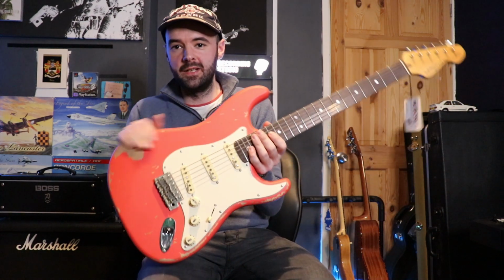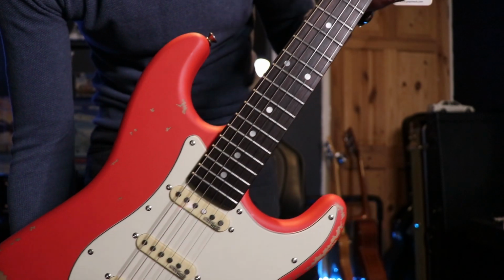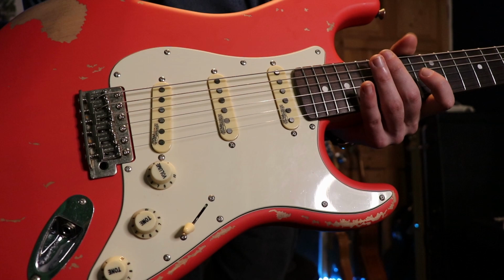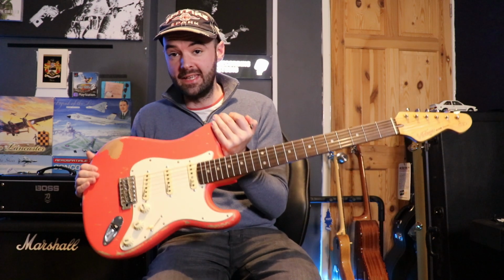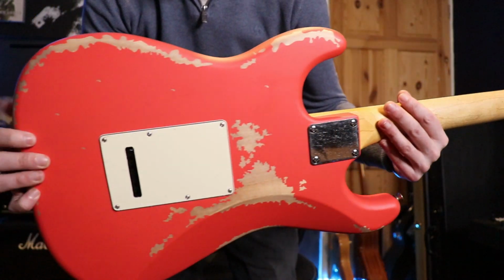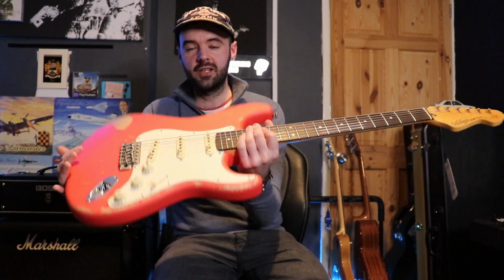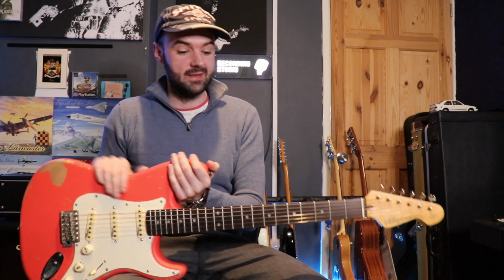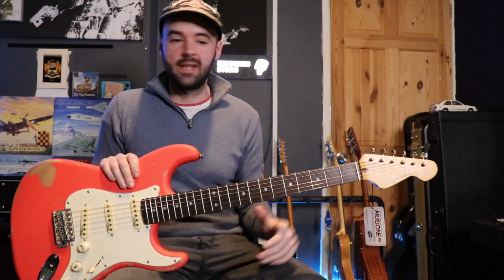Is This The BEST Sub £400 New 'Strat' Today?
Welcome back folks, as i said before second video looking at some new guitars from vintage.  As the title suggests - I think if your looking for a NEW fender style guitar in the £300-£350 mark this could be the best bet.

The obvious competitor would be Squier Classic Vibe, which would beat it only if you want something visually even closer.  Everything else these V6 Icons win in my opinion, and remember they do non-relic too!